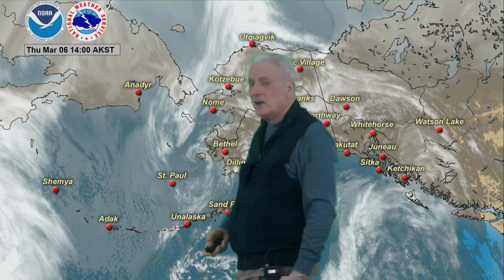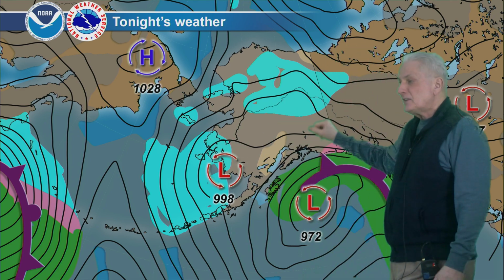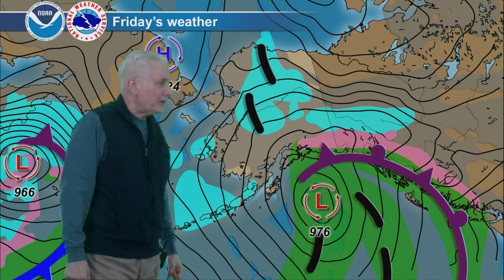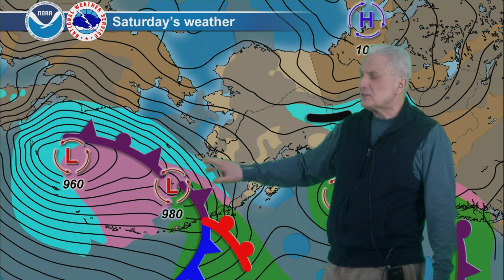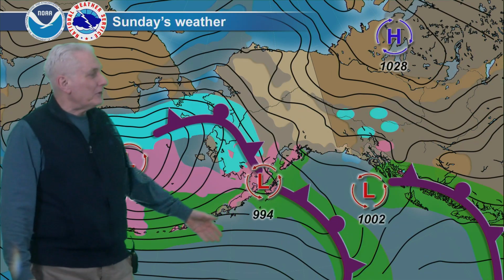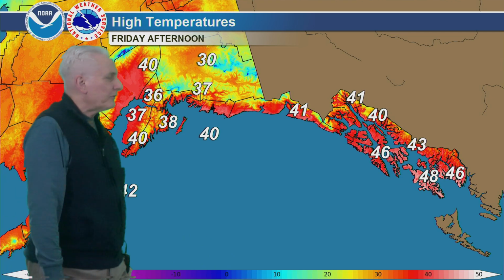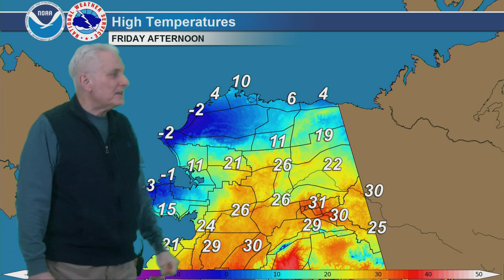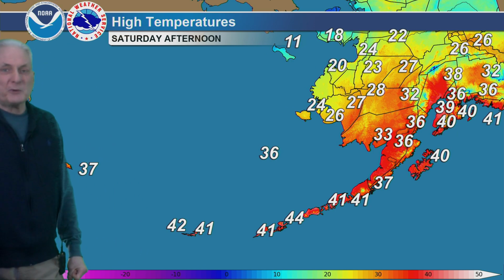March 6, 2025 - Alaska Weather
The Alaska Weather Team:
John Cowen - Emergency Response Specialist
Carrie Haisley - Chief, Emergency Services and Multimedia Branch